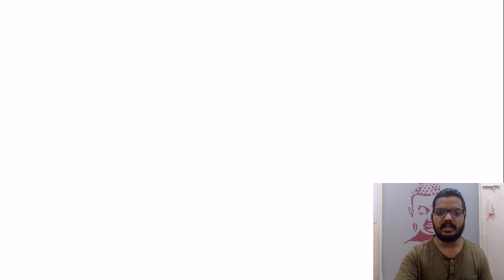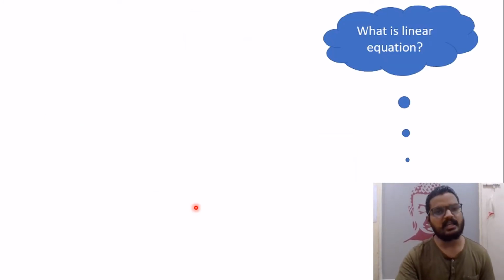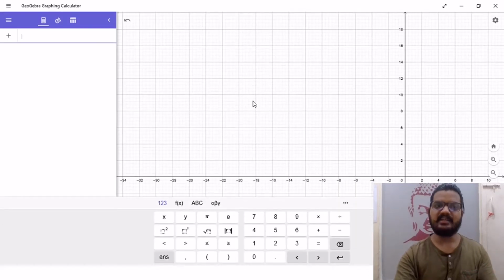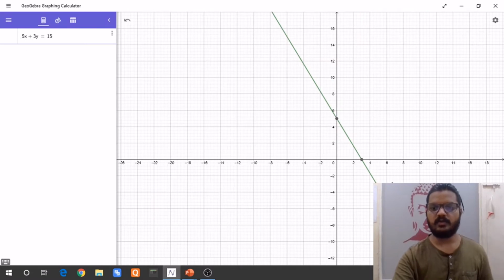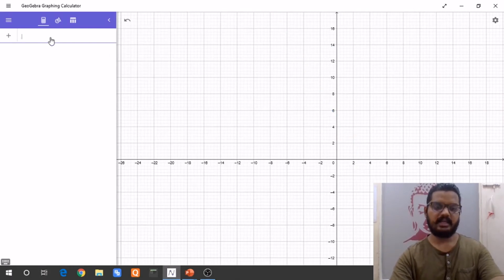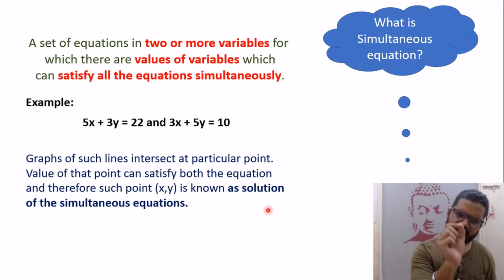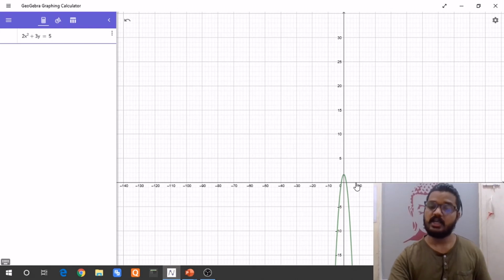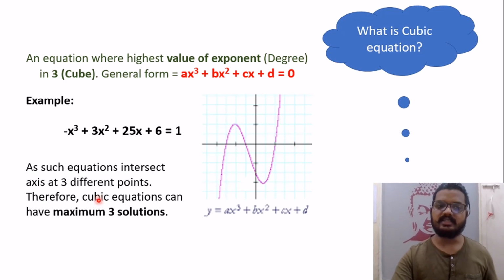Basic Concepts of Mathematics: Types of Equations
Basic concepts of mathematics is the video series containing some really important and very basic concepts of Mathematics which a student of high school must learn.

Equations are part of grade 7 to 10 and it's ignored most of the time. Let's give it a chance and learn in details.

We at Vision Educare Classes are providing online session for the students from our renowned Prof. Akash Jaiswal. This video includes detailed explanation of what is ''Types of Equations" what are it's type and how is it used in general mathematics. This video also includes some simple examples to explain these concepts easily.

Hurry up! FEW seats are left
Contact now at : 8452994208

VISION EDUCARE CLASSES- Step towards better future
SSC | CBSE | IGCSE | ICSE | CIE